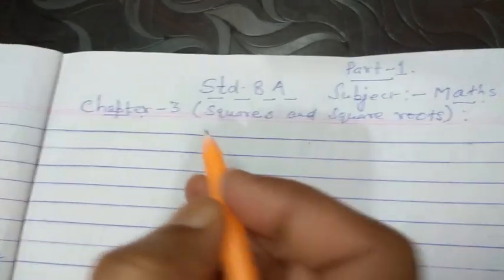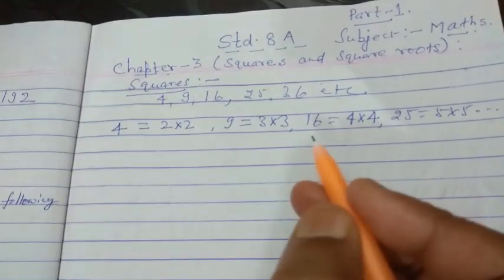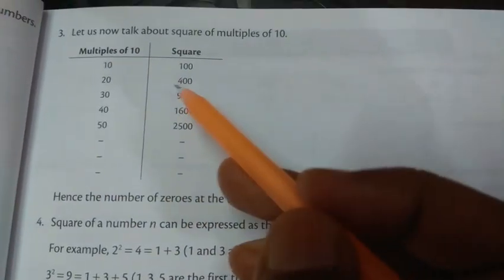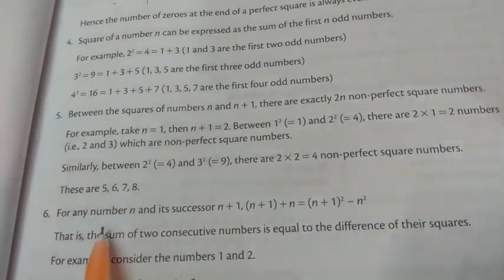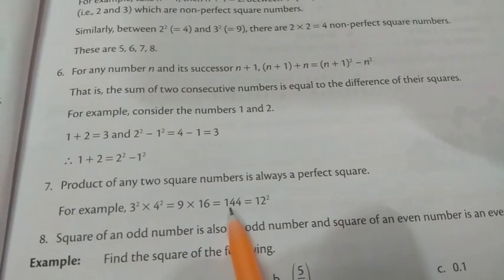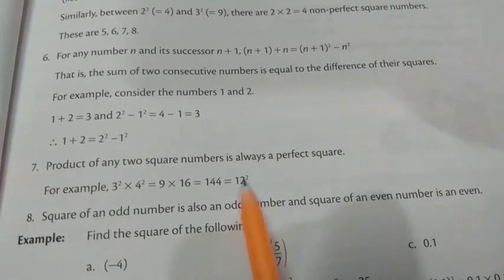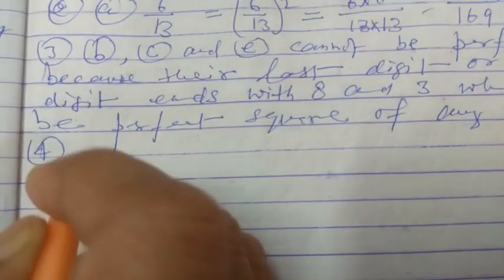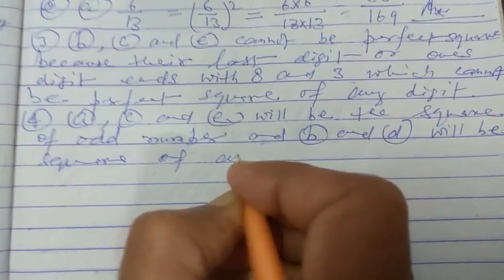Maths Std 8A by Rajiv Kumar.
Chapter 3 Squares and square roots (Part 1)

Use earphones for listening the video.